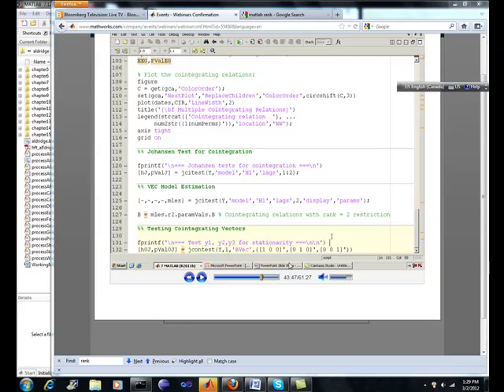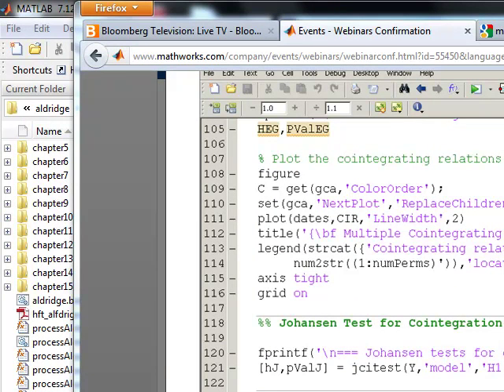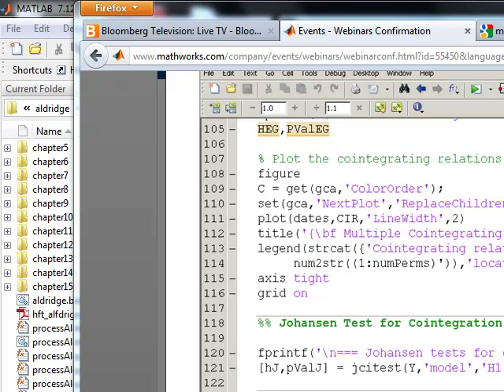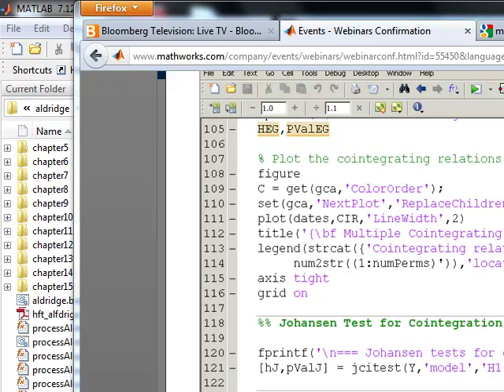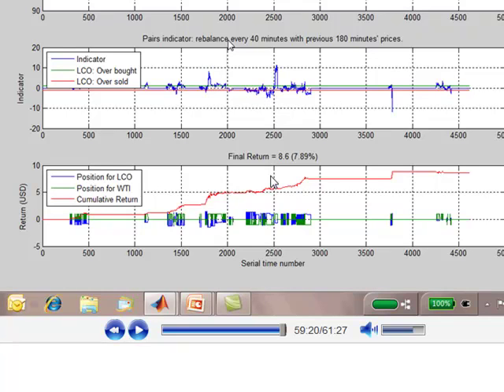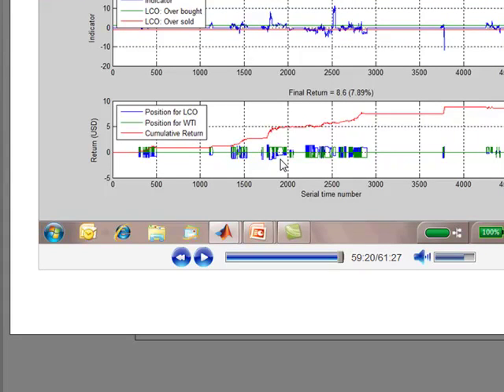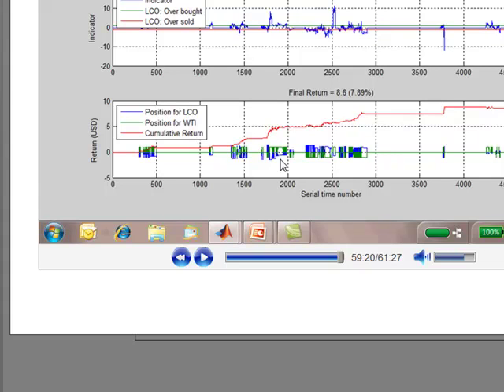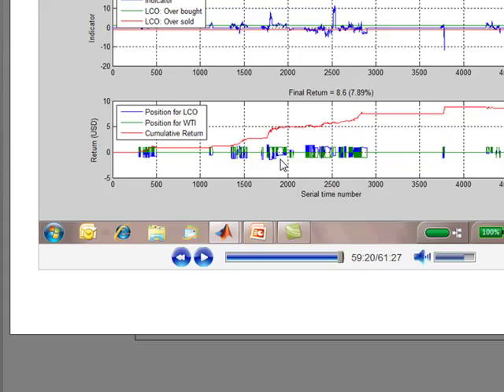Use Matlab cointegration for spread trading or pair trading in hft for fantastic profits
Join me to see the results on this strategy